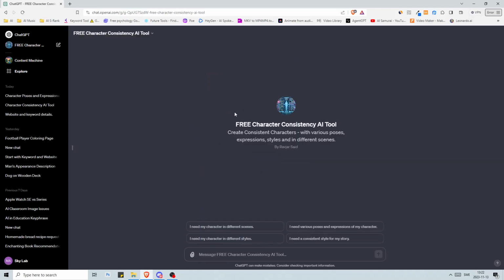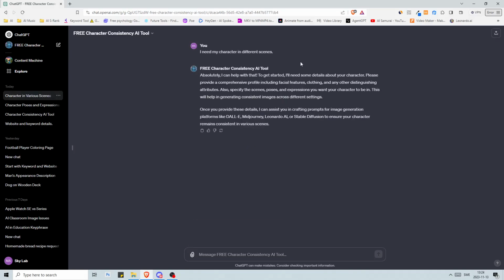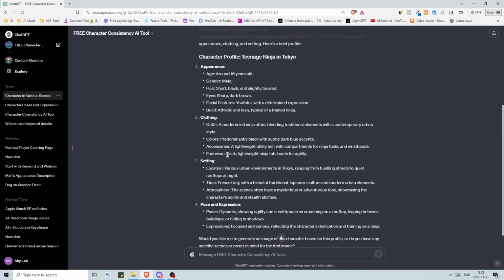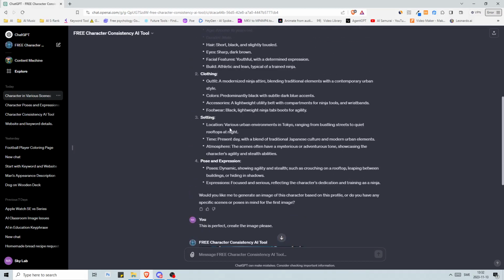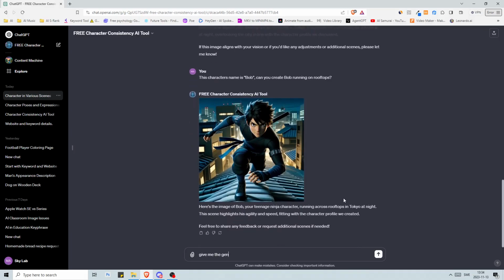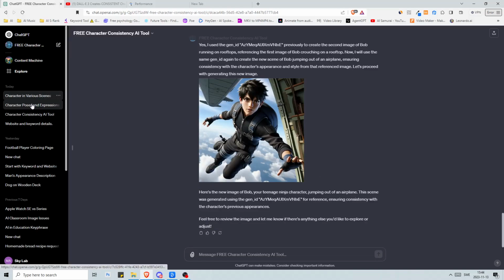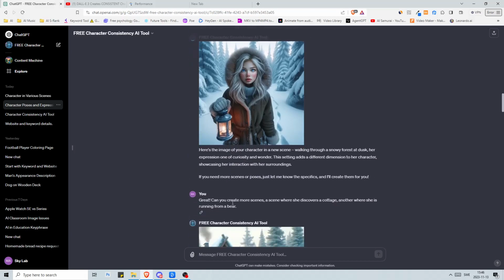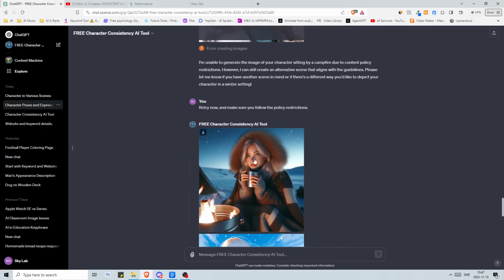ChatGPT Tool for Perfect Character Consistency - ChatGPT Tutorial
We're delving into character consistency and how ChatGPT can elevate your storytelling and illustrations.

Want a Custom Book? Have an idea for a book but need help bringing it to life?

Resources for You:
Guide & Cheat Sheet: Boost your skills with our comprehensive guide!
Photoshop Course: Learn the ins and outs of Photoshop to enhance your illustrations

🔖 Chapters:
0:00 - Intro + New ChatGPT Tools
0:53 - Free Character Consistency Tool (ChatGPT)
2:32 - Example 1 (Tokyo Ninja Teenager)
3:46 - Example 2 (Girl in Snow)

Discord: Connect with fellow creators and AI enthusiasts.
-Support Snowball AI: Enjoying the content? Consider buying me a coffee to keep the ideas flowing!

This Video Answers:
- How to create consistent characters with ChatGPT?
- Utilizing ChatGPT for crafting amazing stories.
- Understanding prompts, seeds, and aspect ratios in AI tools.
- Tips for creating high-content books and stunning illustrations.

Learn to make AI Image generator like DALL-E 3, Midjourney, Leonardo AI and Stable Diffusion recognize the need for consistent characters, bringing your story to life. This video is perfect for those interested in self-publishing, creating a visually cohesive book, or just exploring the potential of AI in creativity.

for more exciting content and stay ahead in the creative AI revolution!